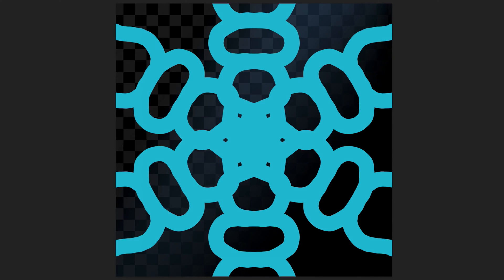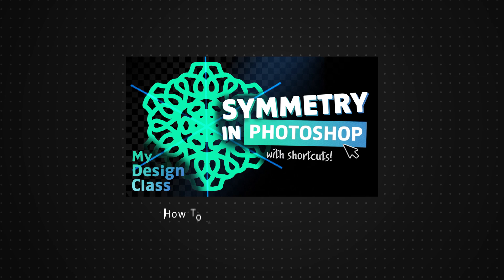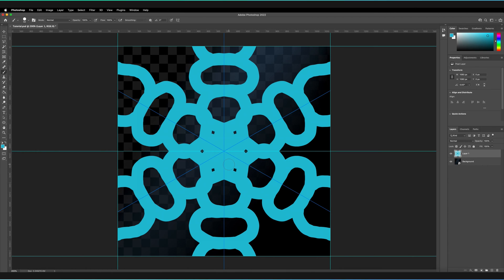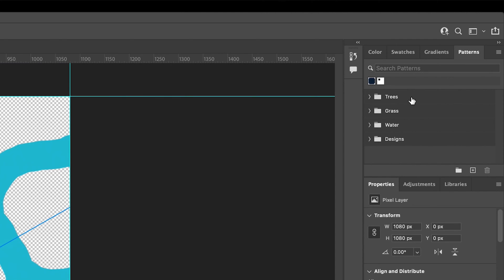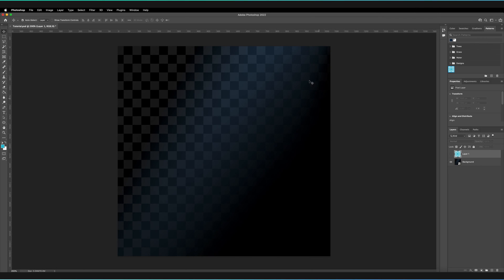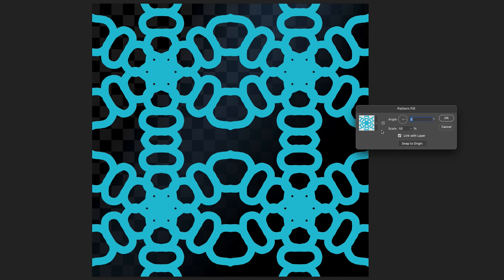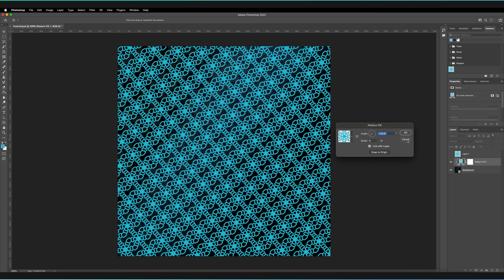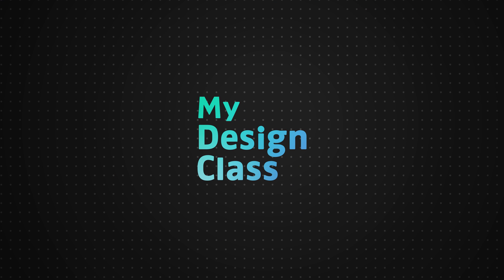Create PATTERNS From SHAPES 🤯 (in Photoshop!)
Hey designers, how can we create complex patterns easily and swiftly in Adobe Photoshop? In this tutorial we'll explore not only how to define, scale and rotate patterns but also how to create quick pattern shapes using brush symmetry in Photoshop!

PHOTOSHOP SHORTCUTS
Free transform: Cmd + T... (Windows: Ctrl + T)
Rulers: Cmd + R... (Windows: Ctrl + R)
Hide guides: Cmd + H... (Windows: Cmd + H)

✅ VIDEO SUMMARY
To create a pattern in Adobe Photoshop, first create your pattern shape. This is what Photoshop will duplicate mutiple times to create a pattern (in this video we use brush symmetry to create a quick mock-up!). Next create a selection of the tile using the Marquee Tool (M). Then either go to "Edit" and then "Define Pattern", or find the Patterns panel and create a new pattern from there. Name your pattern and then, once it's been created, drag the pattern from the Patterns panel onto your canvas. This will create a new Pattern Fill layer. Finally, from here you can bring up options to scale, rotate and move your pattern with the Pattern Fill Options by double clicking on the layer thumbnail!

🕒 TIMESTAMPS
0:00 Create a pattern template
2:44 Make a pattern
5:02 How do I use patterns?
5:24 Change pattern fill options
7:23 Add spaces between patterns